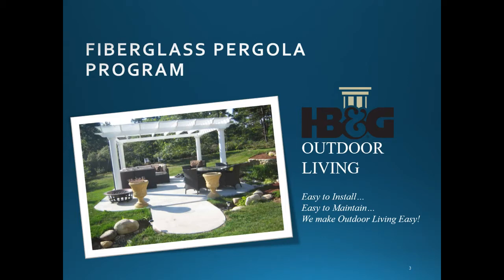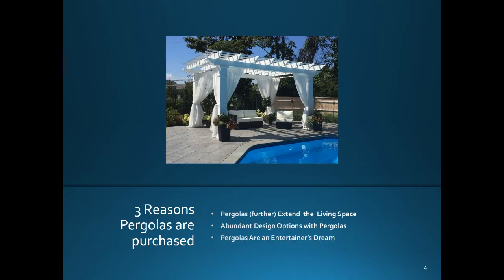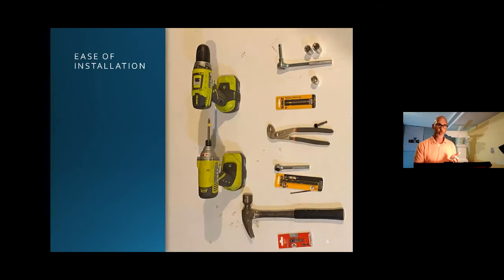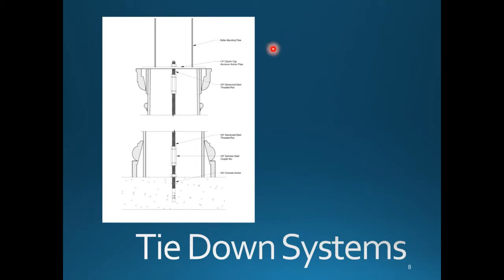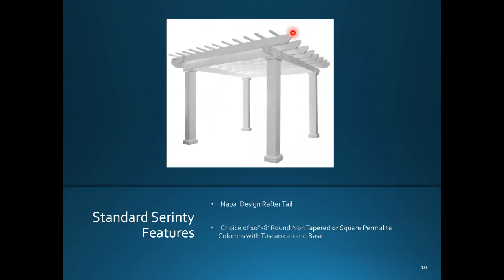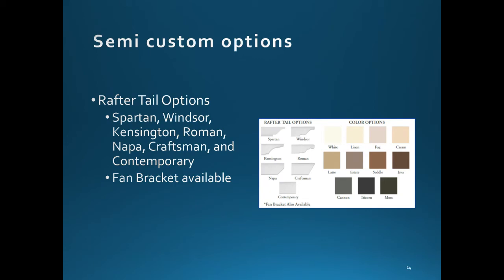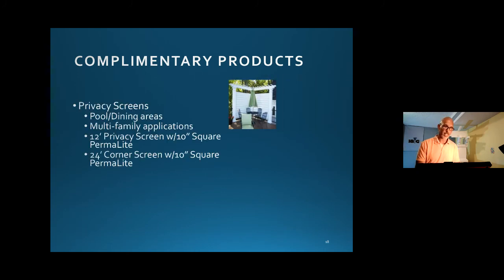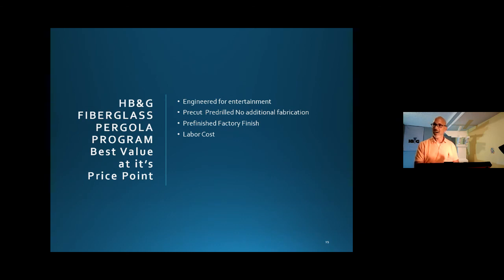HB&G Pergolas with Al Mograss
HB&G Pergolas enhance outdoor living space beautifully, economically, and with ease. Al Mograss shows you the advantages to using HB&G Pergolas on your deck or patio.